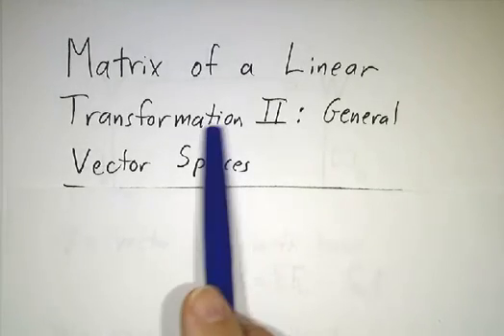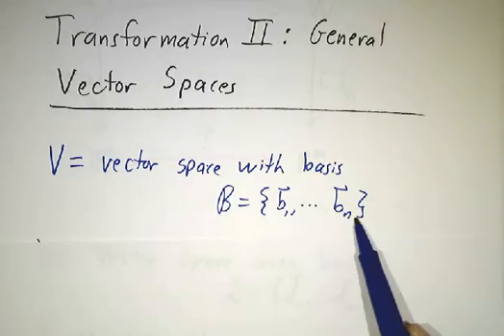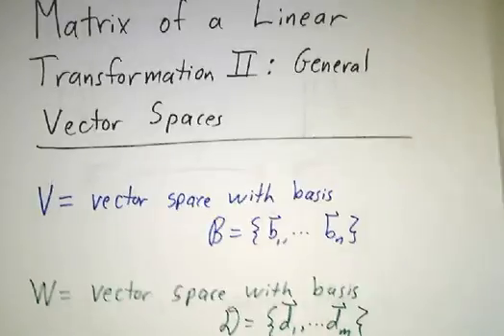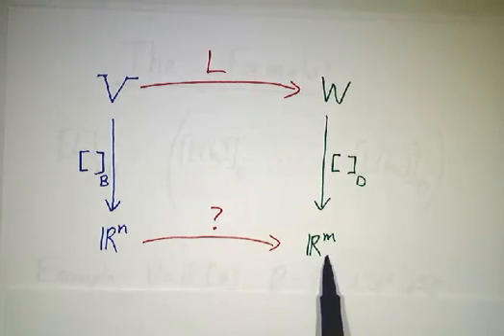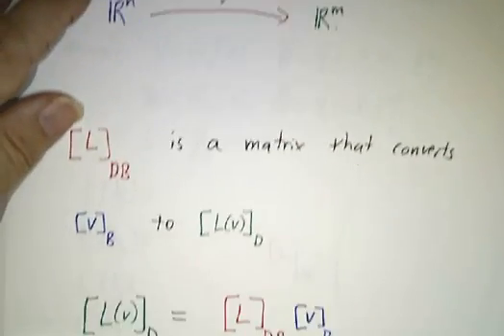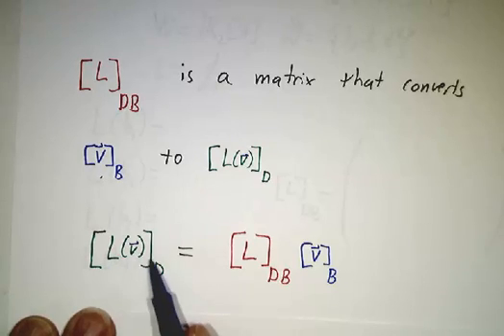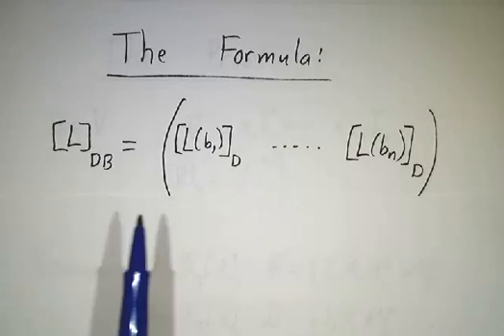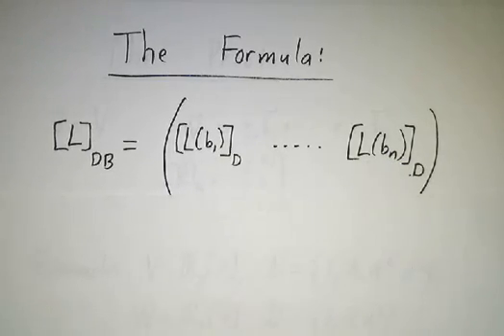Matrix of a Linear Transformation II: General Vector Spaces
If L is a linear transformation, then there is a matrix that converts the coordinates of the input vector into the coordinates of the output vector. We develop the formula for this matrix and work an example involving polynomials and derivatives.